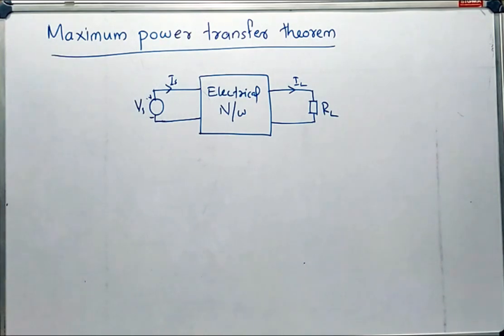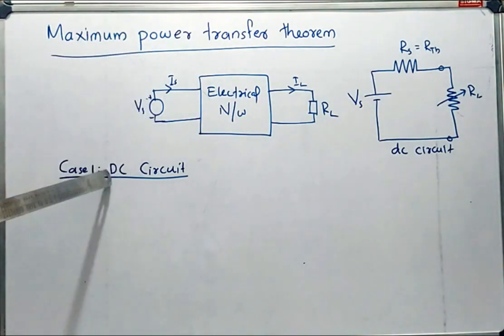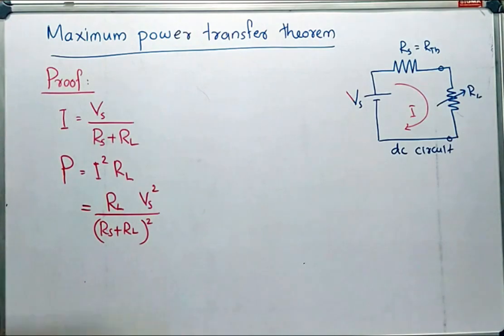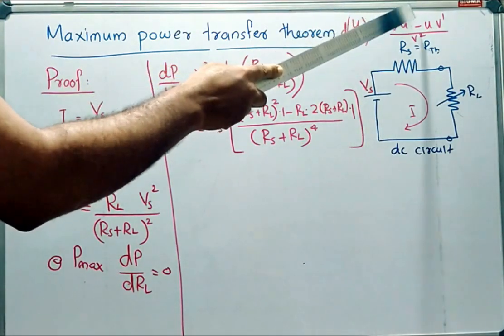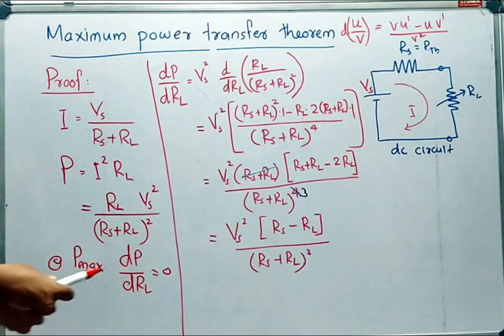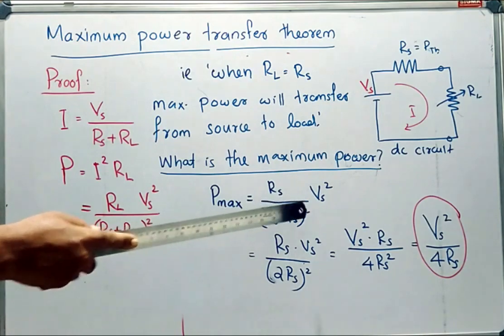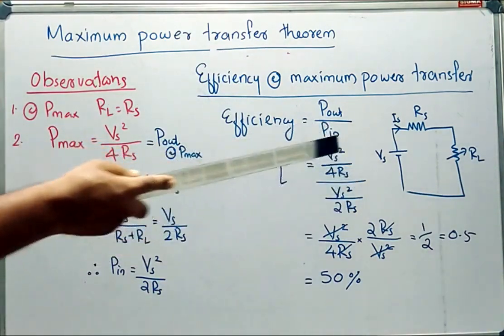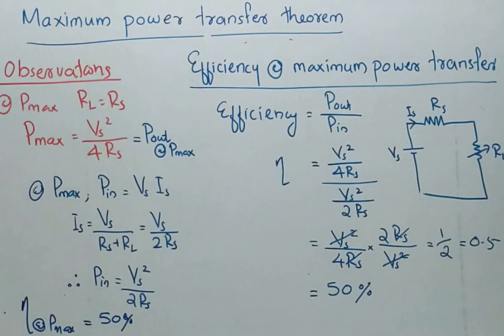Maximum Power Transfer Theorem - Theory In DC Networks